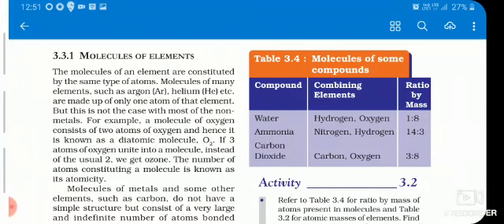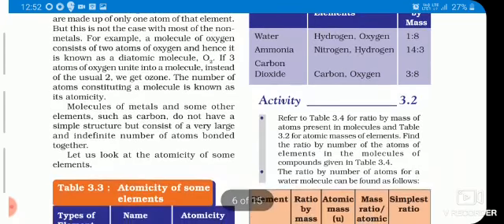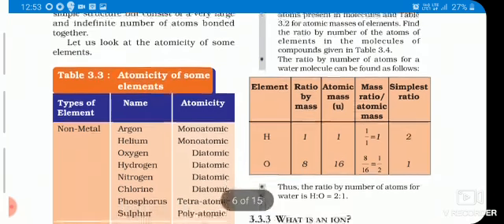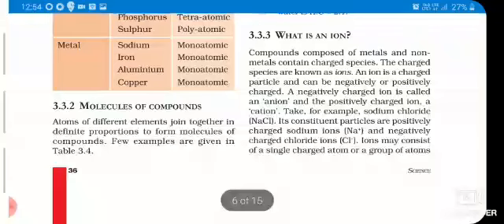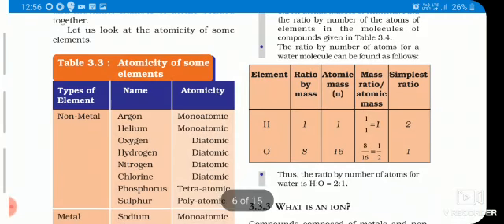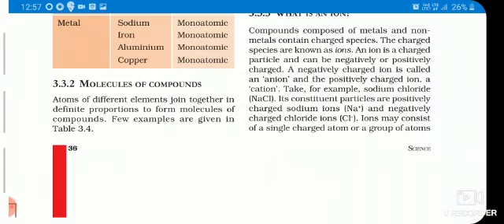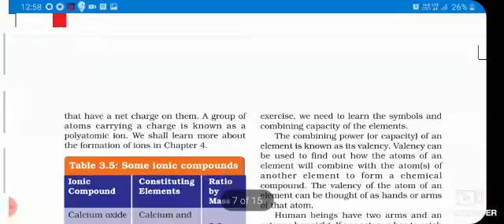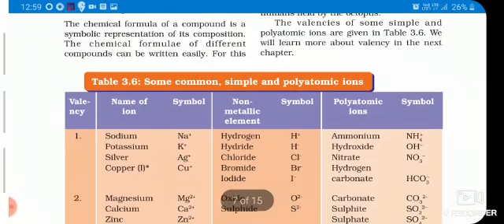Class IX Atoms and Molecules Part 3